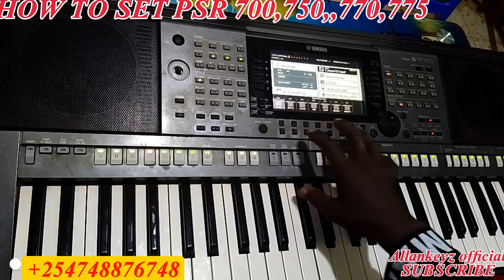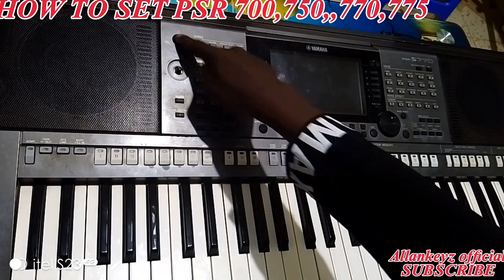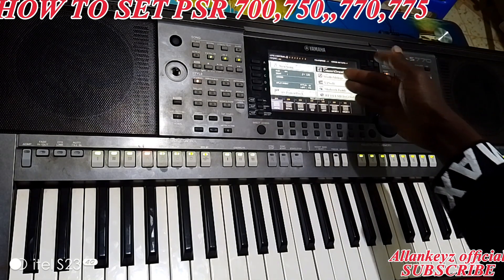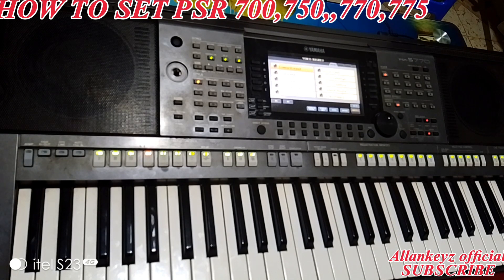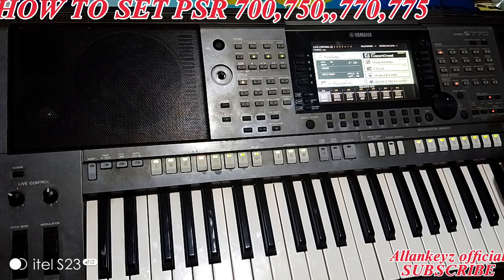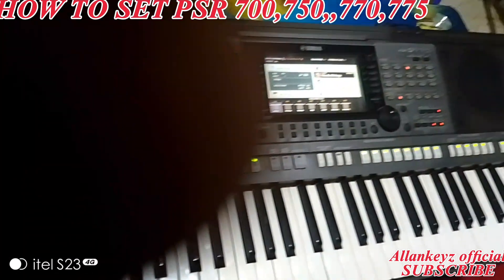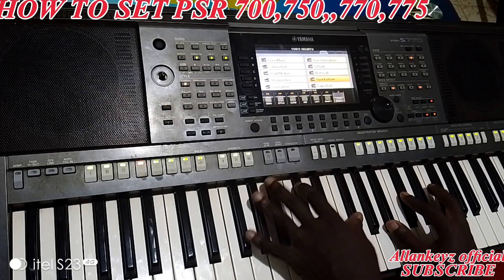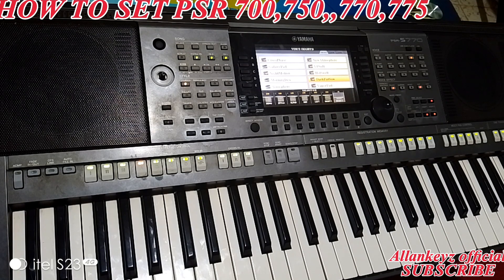how to set PSR 700,750,770 and 775